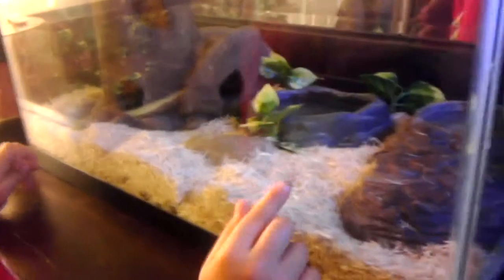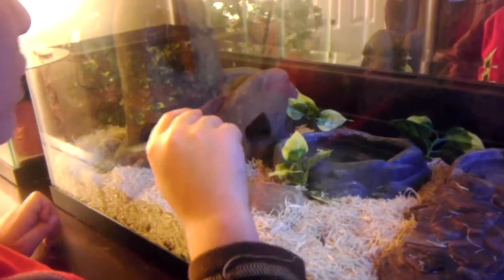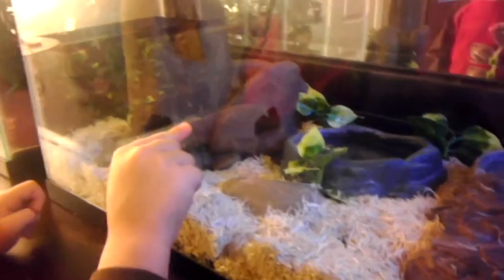Snake Tank *Special*